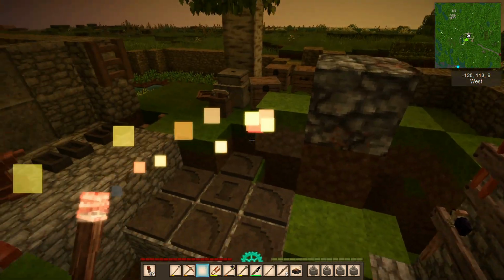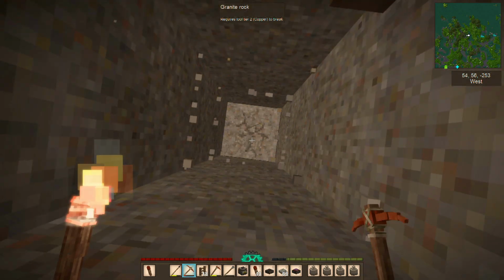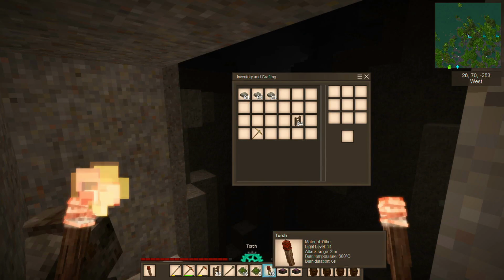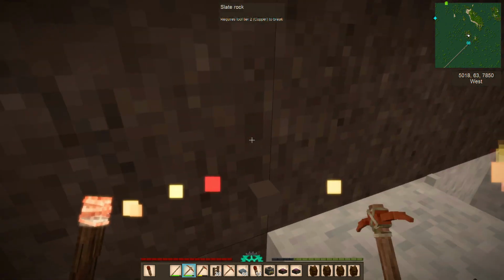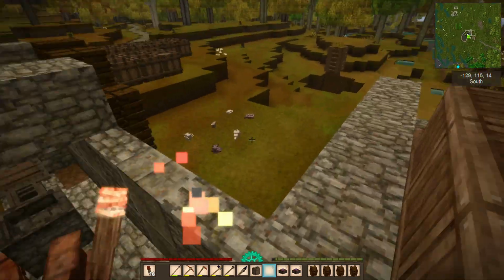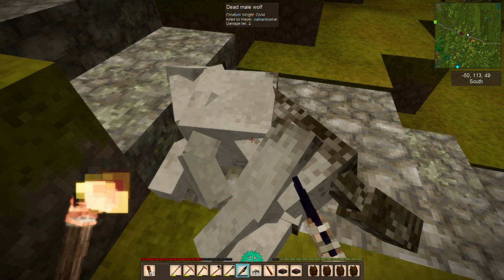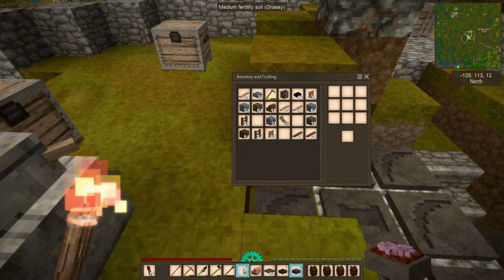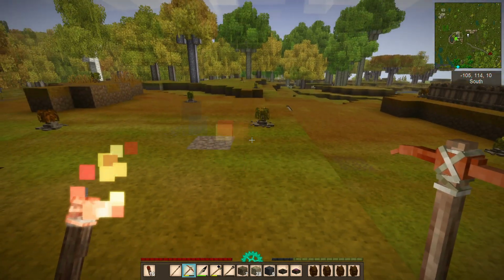Vintage Story Season 4 - Ep 06: Mortar, Hematite, Peat, and Failed Building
Welcome back to Vintage Story!!  I'm back to try this game again in a fourth season.  Game version: 1.15.7

Mods Installed:

Carry Capacity v0.6.3
Farmland Drops Soil v1.4.0
Waypoint Extensions v1.7.0
Extra Chests v1.4.0
Better Crates v1.3.3
Stone Path Variants v1.0.1